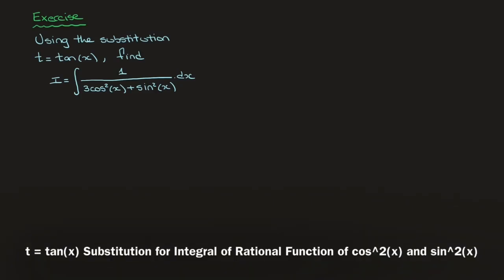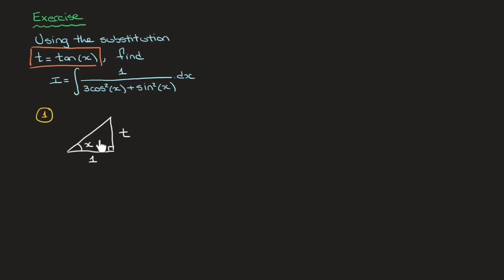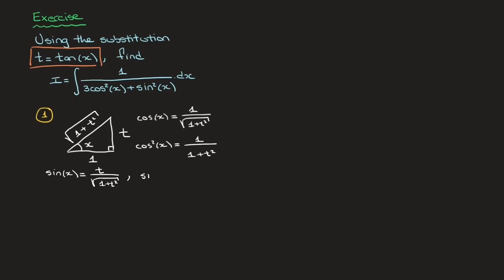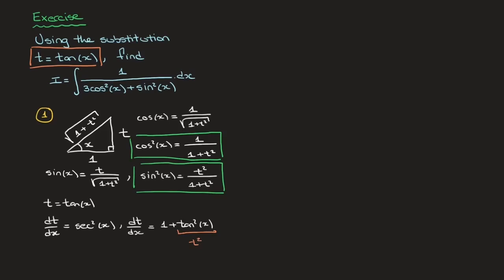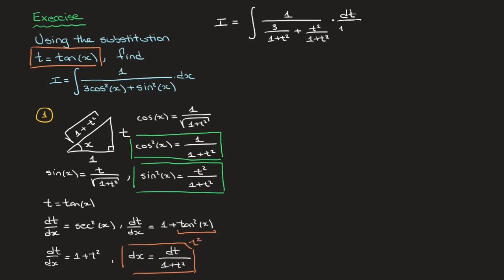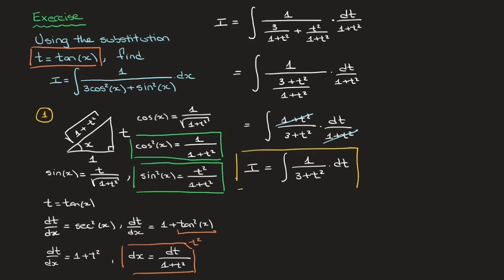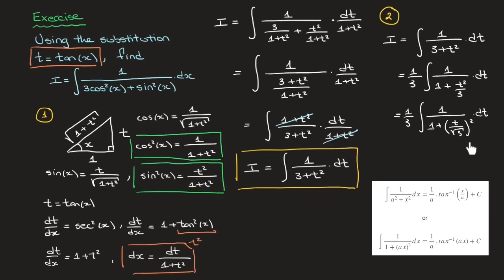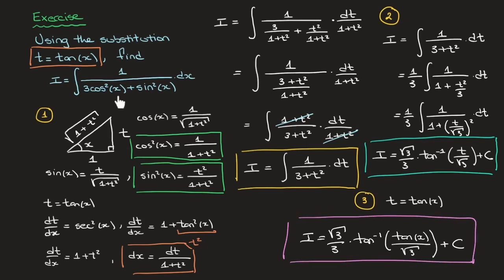t = tan(x) Substitution for Integral of Rational Function of cos^2(x) and sin^2(x)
We use the substitution t = tan(x) to change the variable in the integral of a rational function of sin^2(x) and cos^2(x). We follow a 3 step method:
- step 1: change the variable and write the integral in terms of t
- step 2: integrate with respect to t
- step 3: write final in terms of x
This is taught to IB HL mathematics, AP BCCalculus and undergraduate students.

ONLINE NOTES / TUTORIALS / EXERCISES